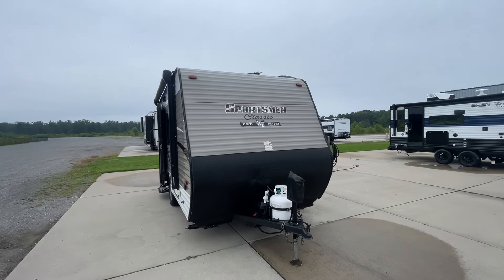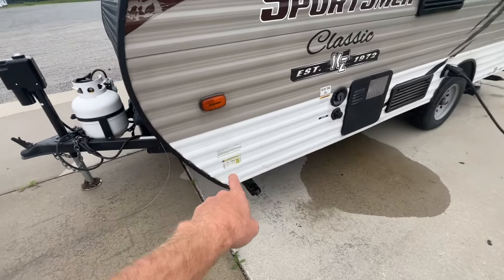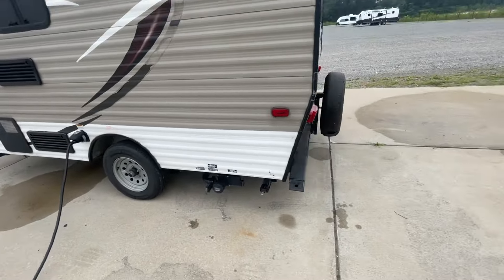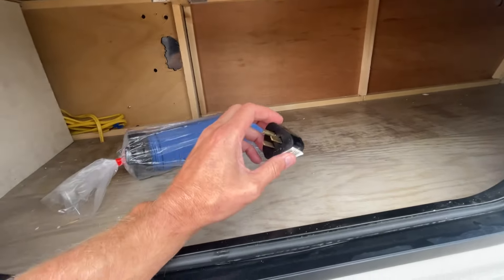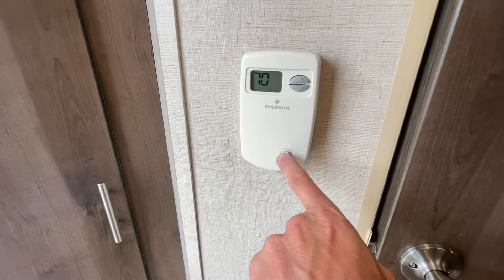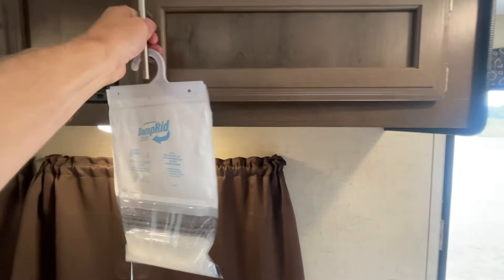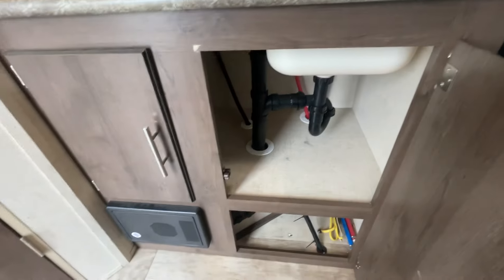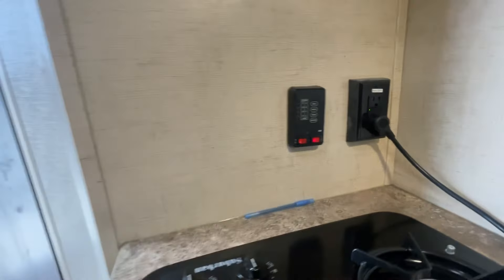Cripe Sportsman 130RB